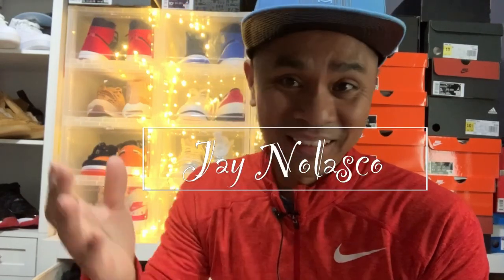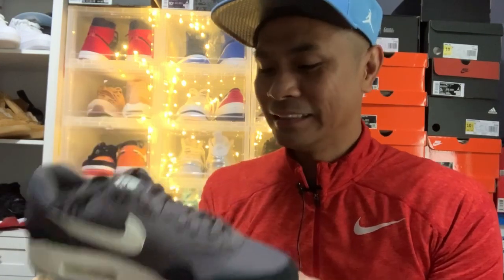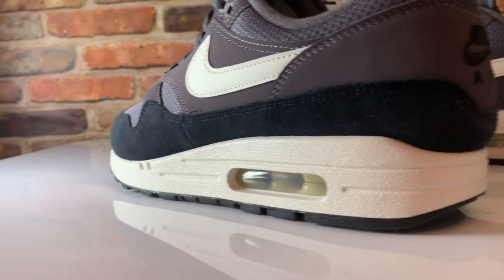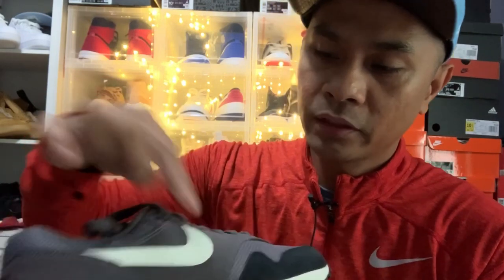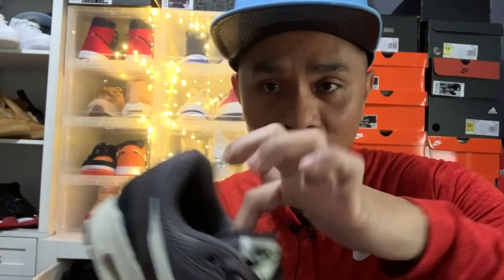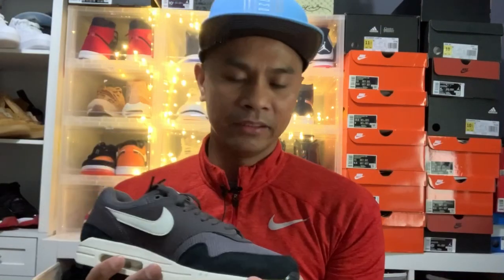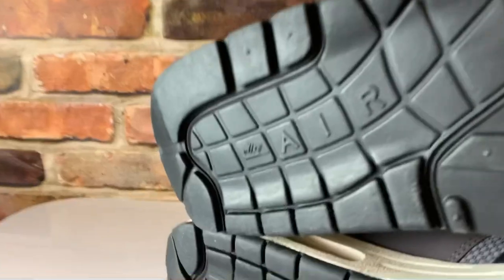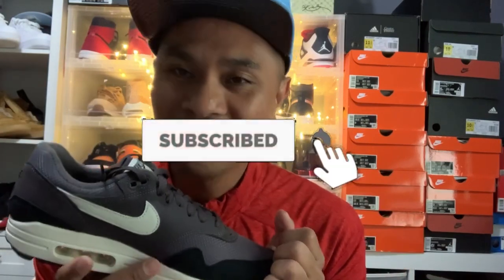NIKE AIR MAX 1 THUNDER GREY BLACK UNBOXING ON FOOT REVIEW in 2020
My first nike air max 1 thunder grey black unboxing and on foot review in 2020.